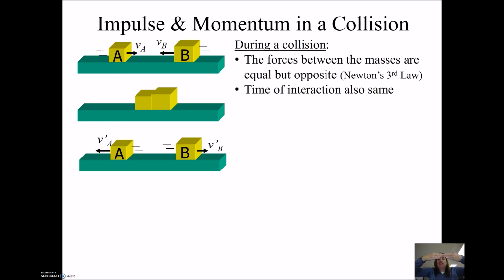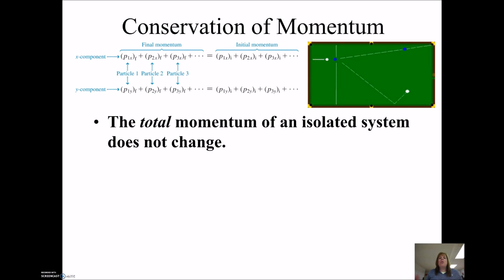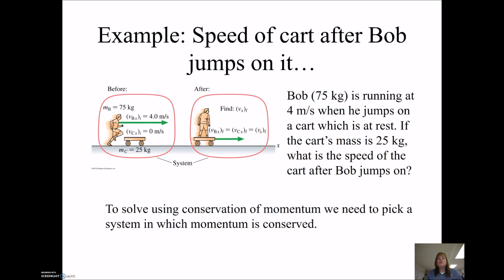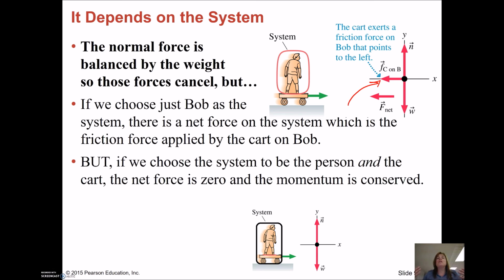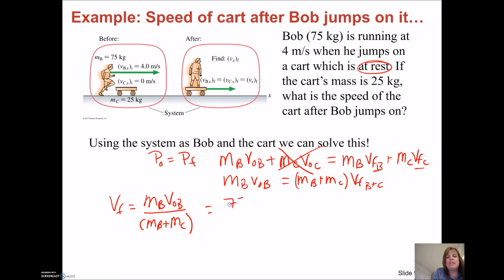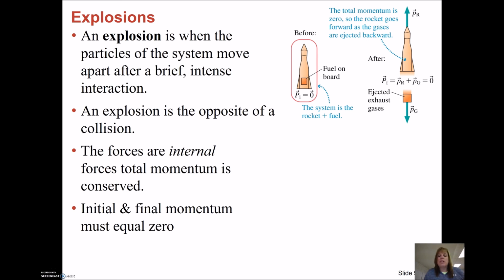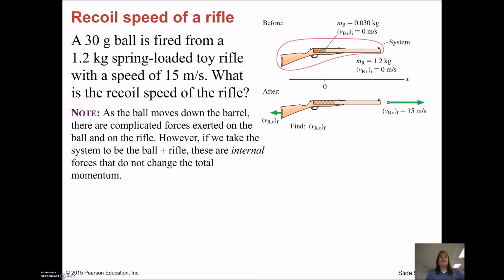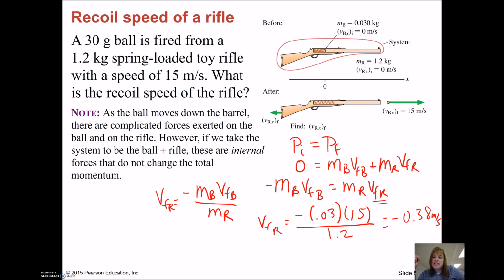AP Physics 1 Unit 6. Momentum Video 2 Law of Conservation of Momentum